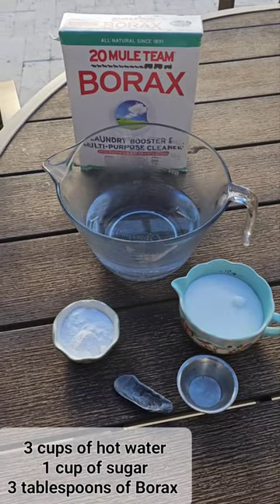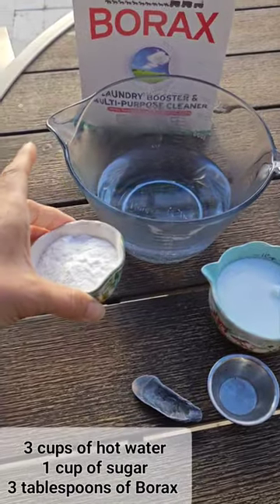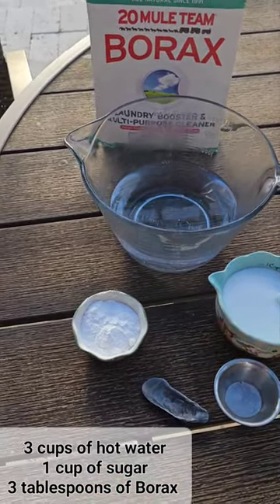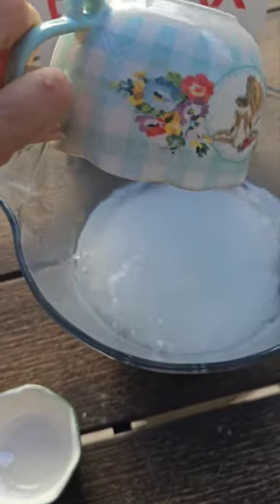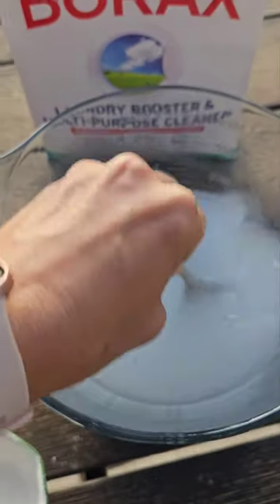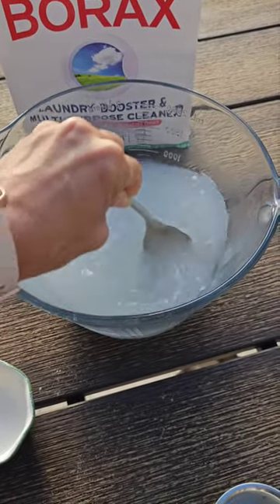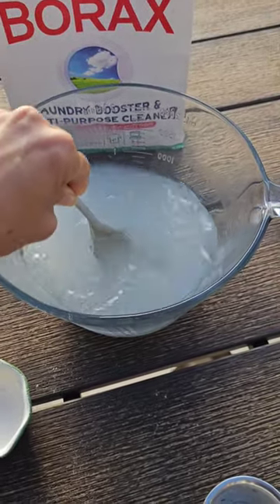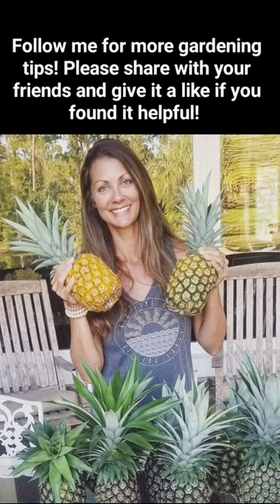Easy Homemade Ant Killer DIY Ant Poison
My channel focuses on sharing my personal journey in growing our garden, farm and food forest to achieve a sustainable lifestyle. I have a passion for growing organic food and living off the land. I share monthly garden and food forest tours, recipes, and gardening tips. Hopefully you will learn something along the way! I'm not an expert so if you think of something I could be doing better please share so I can become a better gardener:) My goal is to inspire you to get outdoors and enjoy some Southern Dirt and Sunshine!

True Laef Market
Seeds and Garden supply:

Farmers Defense
Save 10% with code SouthernDirtGardener

Neptune's Harvest Fertilizer & Bug Control

Mary Ruth's Organics Vitamins & Supplements

Travel Instagram @SodrelOutdoorAdventures

Amazon Product Links:
Devotions from The Garden:
Crazy Plant Lady Devotional Book:
Soil Amendments-
Azomite:
Mushroom Compost:
Neptune's Harvest Kelp Meal:
Neptune's Harvest Crab & Lobster:
Bug Control-
Nematode Control:
Neem Oil:
Worm Control:
Pump Sprayer:
Seed In Soil Digger:
Fertilizers-
Neptune's Harvest Fertilizer Fish & Seaweed:
Neptune's Harvest Fertilizer Roes & Flowering:
Neptune's Harvest Fertilizer Tomato & Veg:
Neptune's Harvest Seaweed Plant Food:
Microgreen Kit:
Sprouting Kit:
Sprouts:
Seed Value Pack:
Garden Supplies-
Seed Starting Soil:
Organic Soil:
Seed Trays:
Plant Supports:
Garden Markers:
Non-Fading Marker:
Pots:
Garden Hat:
Garden Boots:
Pruning Shears:
Tool Set:
Tiller:
Favorite Books:
Forager's Guide to Wild Foods Book that I love:
The Lost Book of Herbal Remedies that I love: